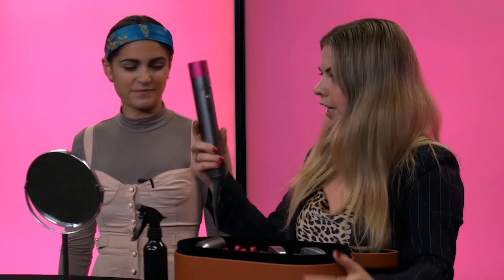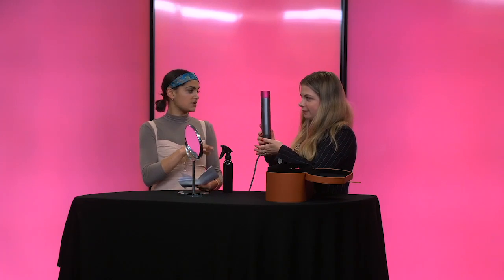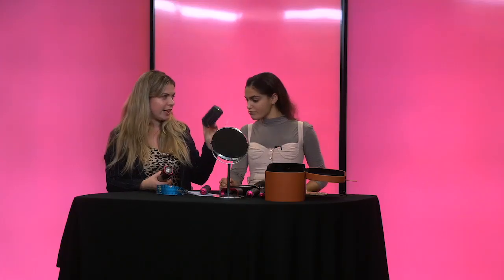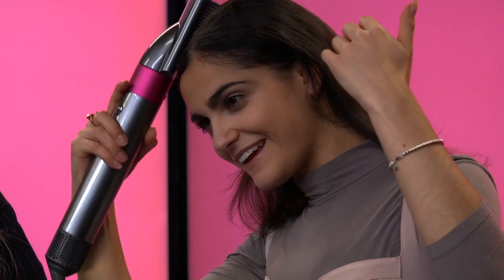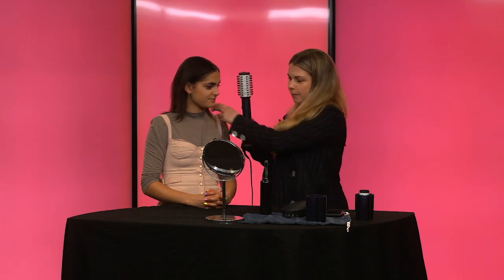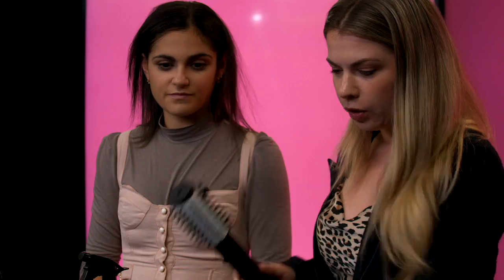Battle of the hair stylers | Trial & Error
Trial & Error's Sinead and Silke test two hair-styling tools - with some hilarious results.